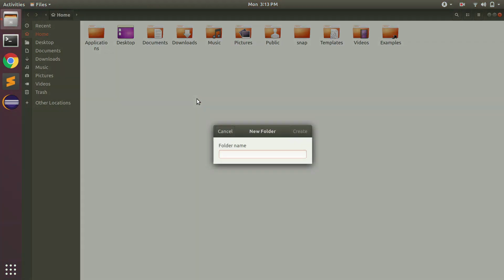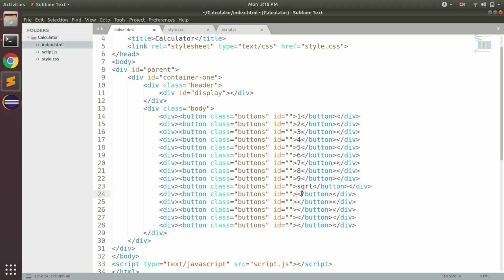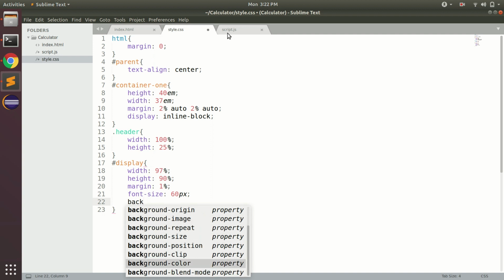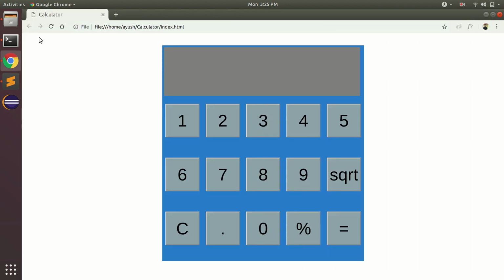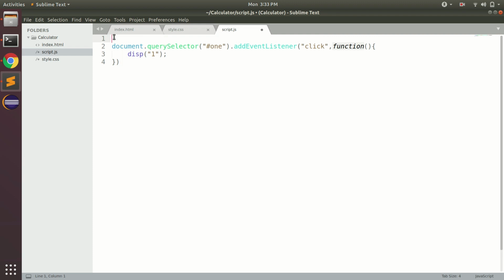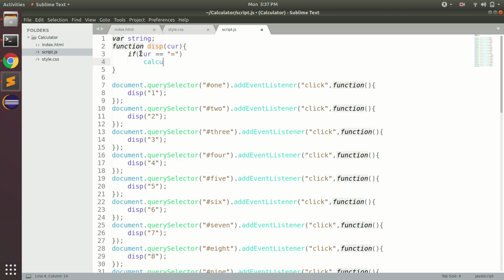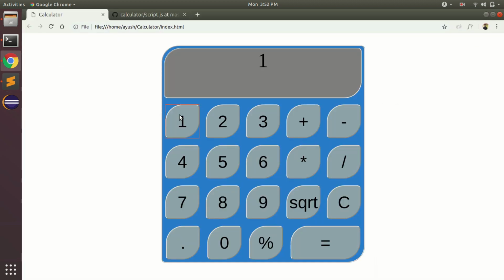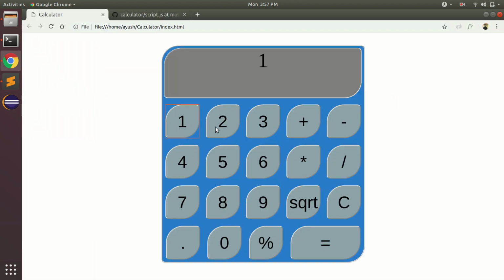How to create a JavaScript Calculator | HTML, CSS, JavaScript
Created a simple calculator using HTML, CSS and JavaScript

Keyboard events :-
c - clear
s - square root